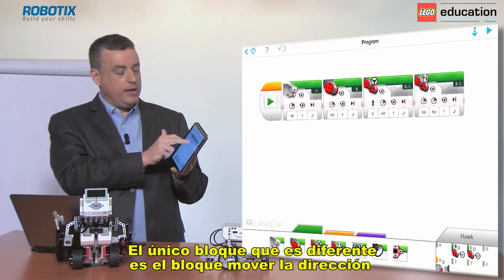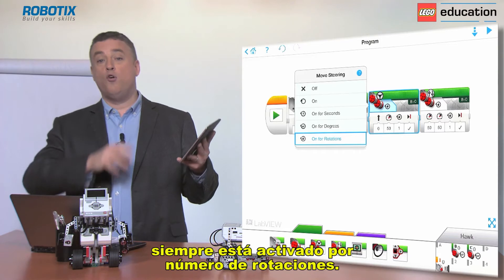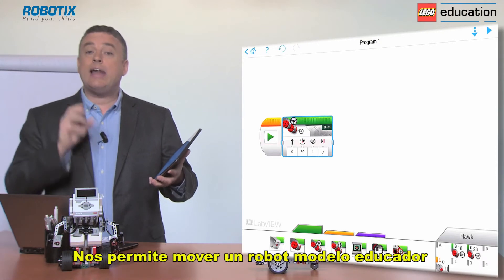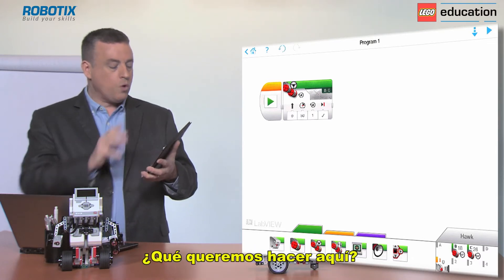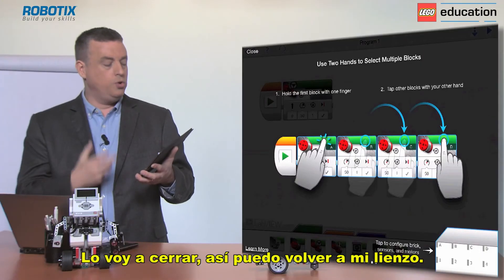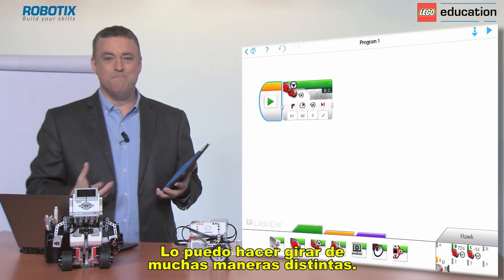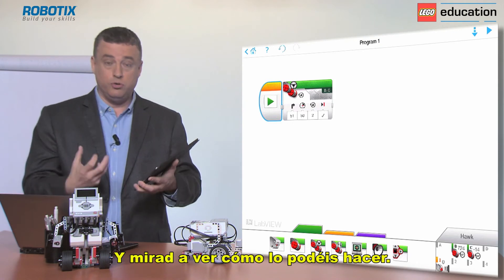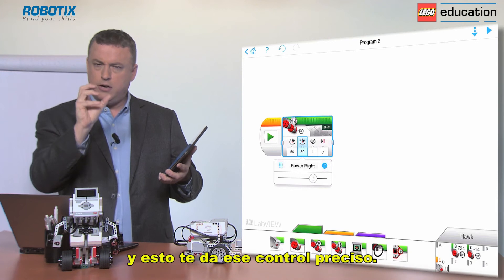Tutorial EV3 (2/2): Los bloques motores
Vídeo 2 del segundo bloque de tutoriales dónde te mostramos como empezar a programar LEGO MINDSTORMS Education EV3.